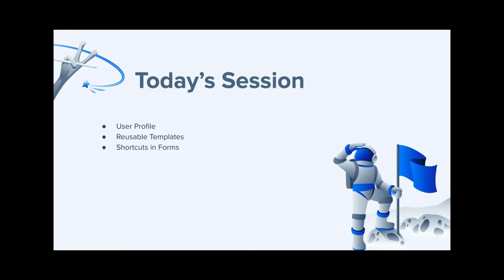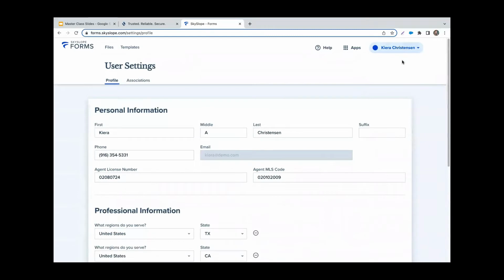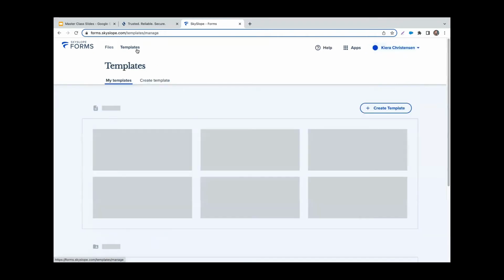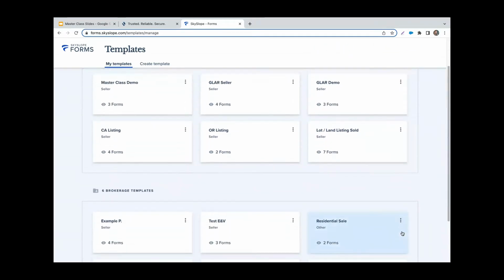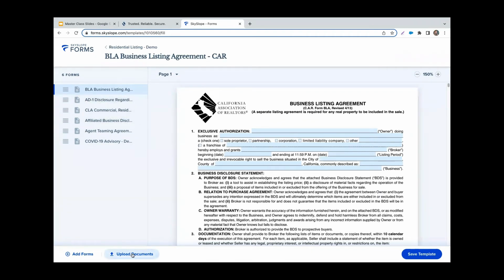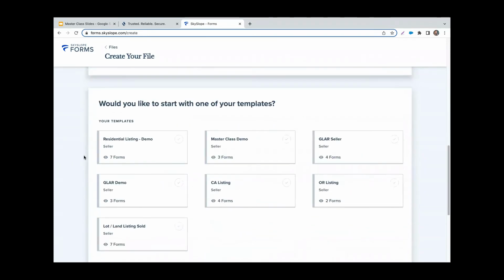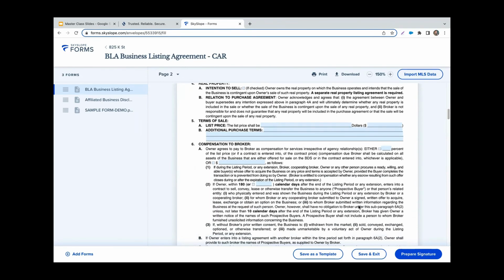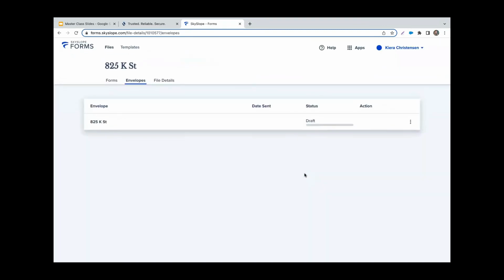SkySlope Master Class | Forms Tips & Tricks